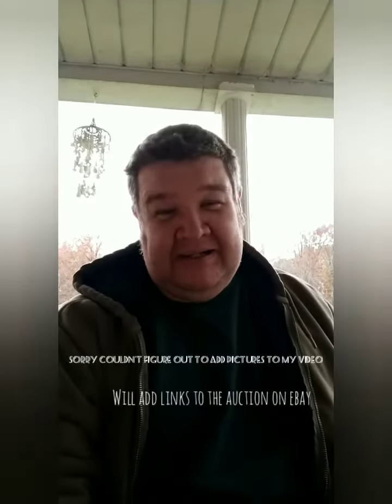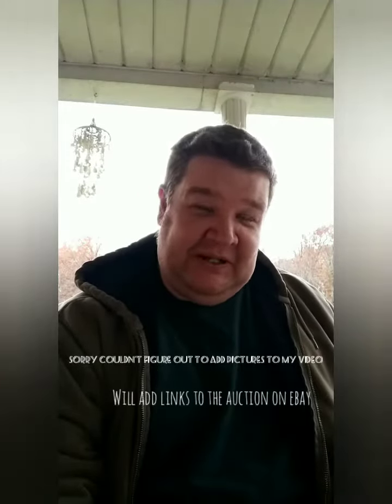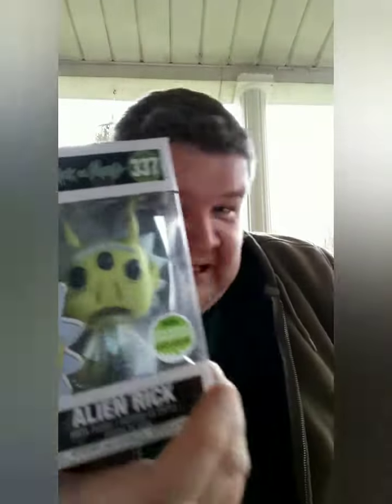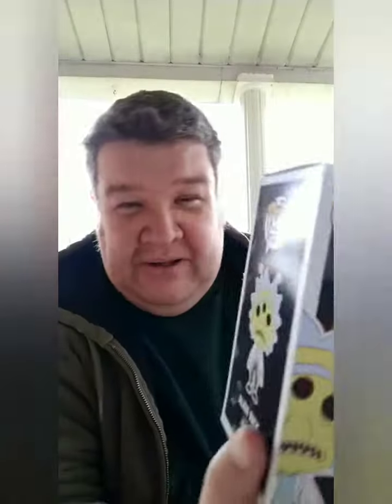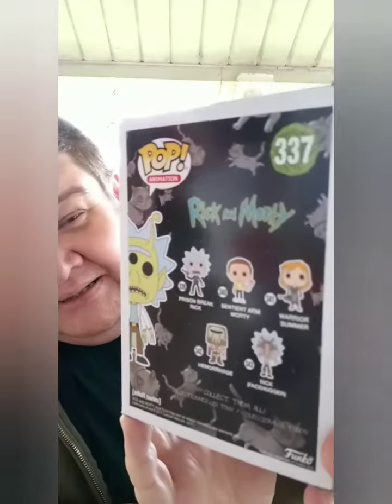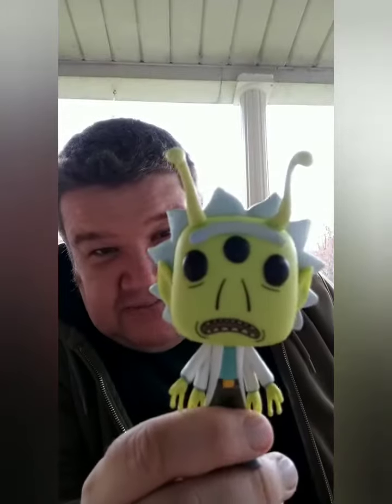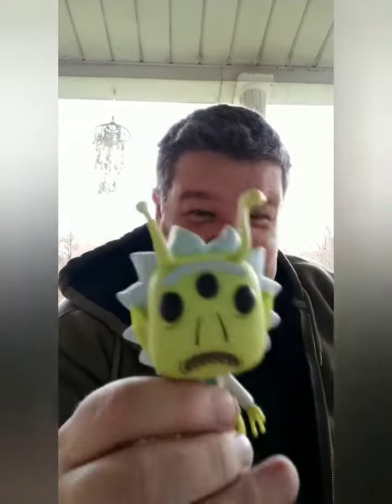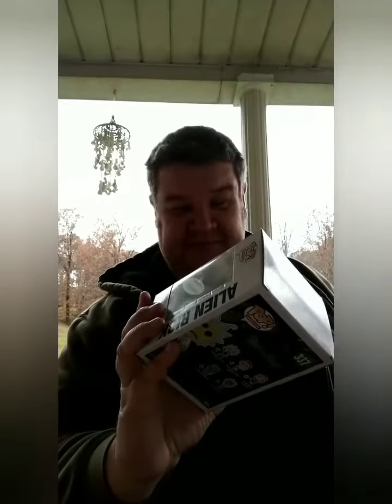My First eBay Mystery Box of two Funko Pops - Watch me unbox it and see what I get.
Got my first mystery box of two funko pops. Watch my video and see what I got. Sorry I couldn't figure out how to add pictures to my video in my phone so I decided to share the link to the auction so you can see the pictures of what I could of got yourself. Link:

Sorry my phone video cut me off once, knocked me out of showing you the first unboxing but I did show what I got.

Spoilers: ×× + //*//*** ÷** *///+--- ***×

I got a Riddler from the original Batman and Robin and exclusive Spring Convention Alien Rick funko pop. Paid $20 got about what there where so I'm happy. Would of loved the two larger pops but oh well.